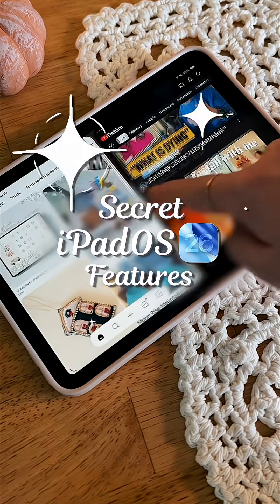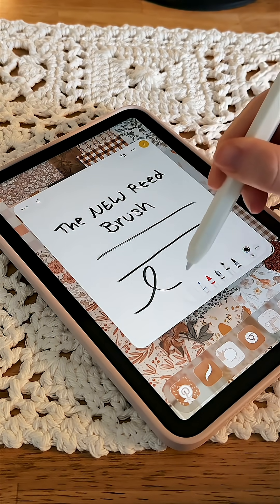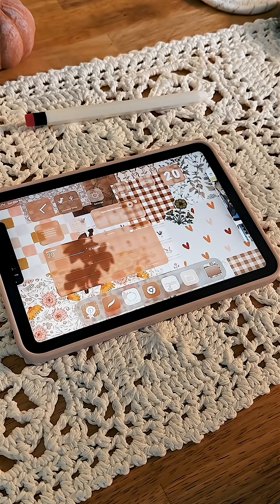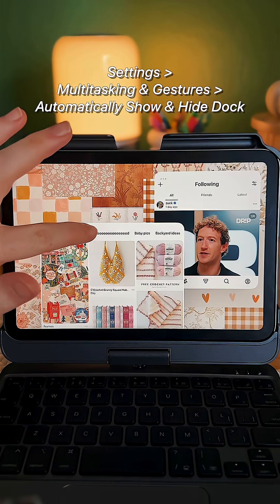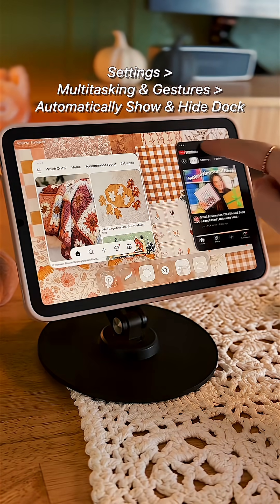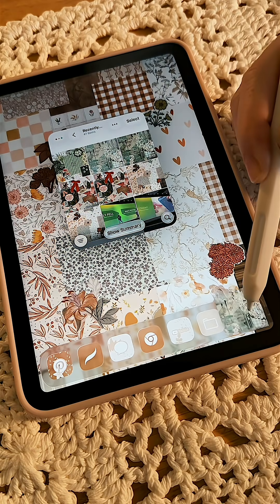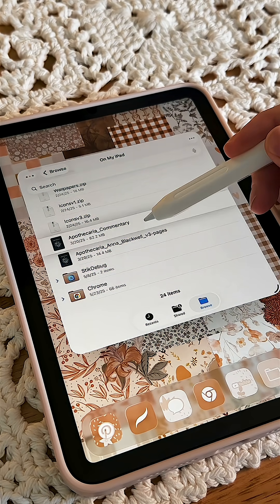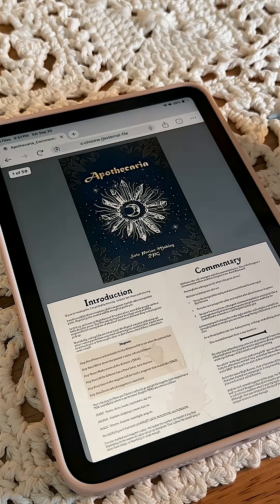Secret iPadOS 26 features ✨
Your iPad just got way smarter with iPadOS 26! From dock settings to new gestures and even a new Notes app brush, these hidden tricks make a huge difference. Which one are you trying first? ✨